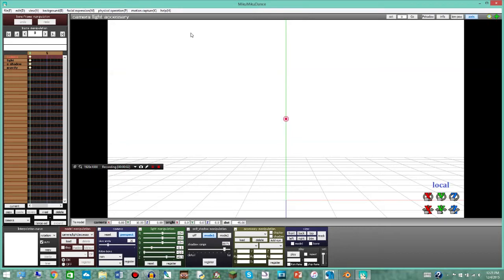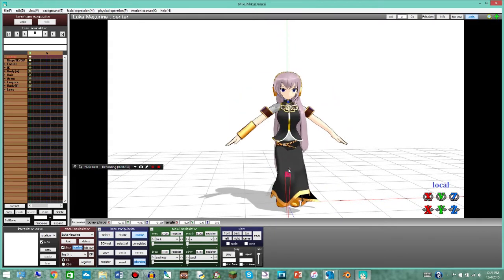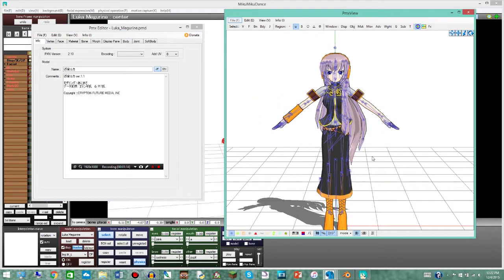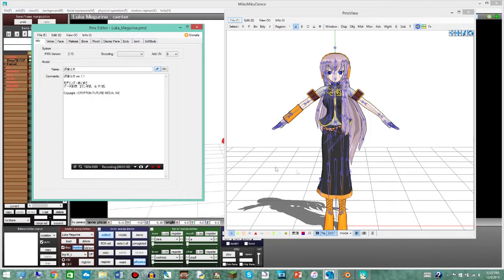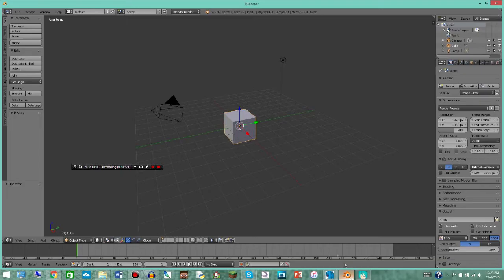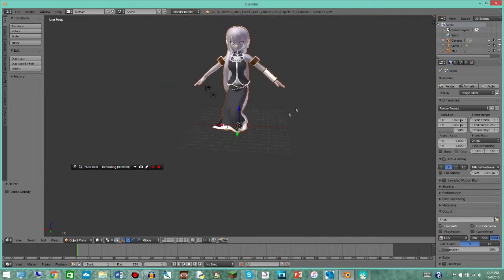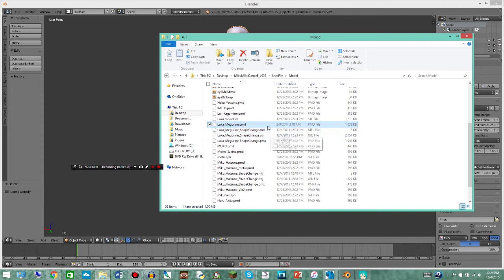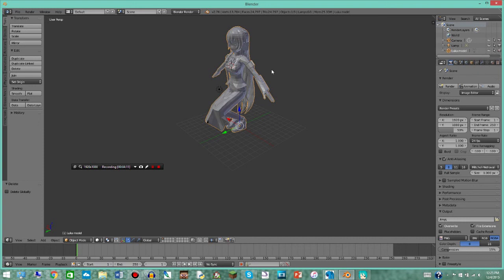MMD 3D Printing Tutorial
Don't expect more of this, but it took me three days to figure out how to do something that takes three minuets, so i figured i'd share.
Basically, pose the model you want in the pose you want in MMD, then save the pose (facials won't save, so don't bother). then open the model in PMX. open the transform window and load the pose, then save the model. open the new posed model in PMX, then export as a .obj. you can then open this in any editor of your choosing (i chose Blender) and you can export it as a .stl. (you may have to edit the mesh a bit as it might not be watertight for 3D printing)